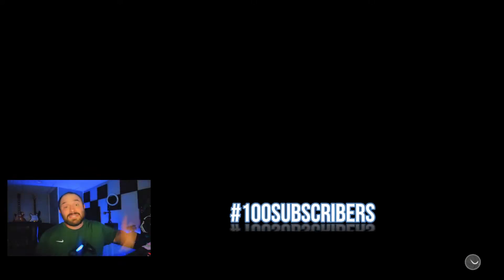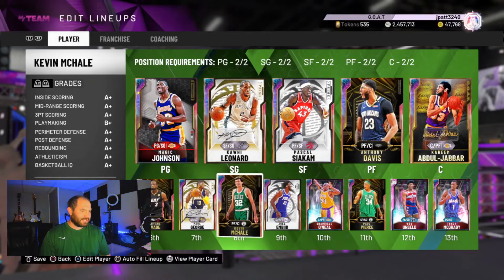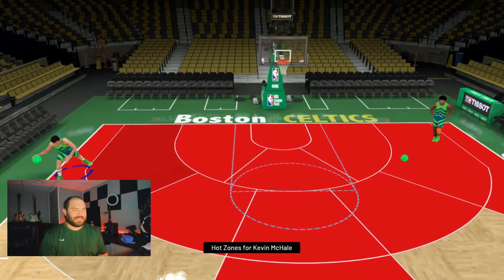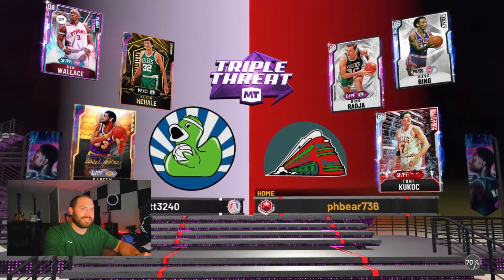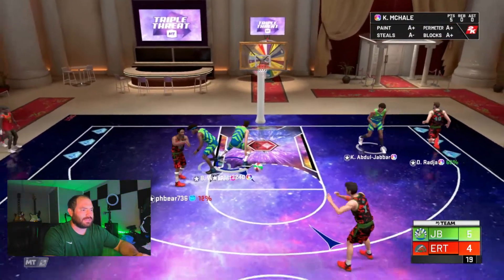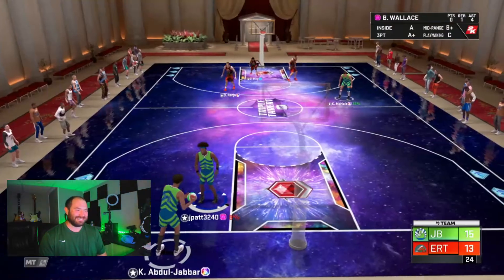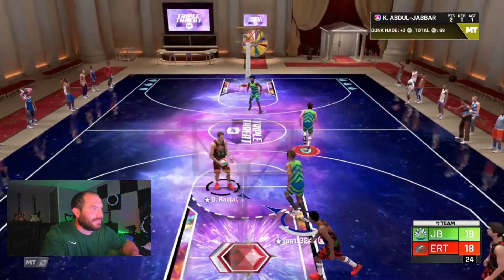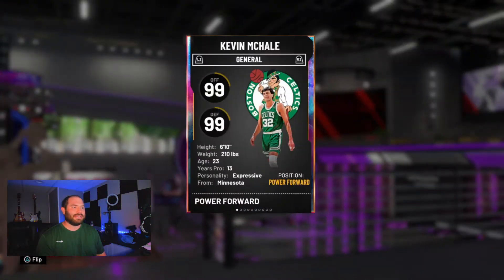GALAXY OPAL KEVIN MCHALE - G.O.A.T. LARRY BIRD REWARD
GALAXY OPAL KEVIN MCHALE. This G.O.A.T. LARRY BIRD REWARD card may look like nothing, but when you get him on the court. well. Just watch the video and see for yourself. NBA 2k20 Myteam has been dropping some amazing content and this one is FREE. All you have to do is win 10 games and this card is all your and it puts you one step closer to G.O.A.T. Larry bird